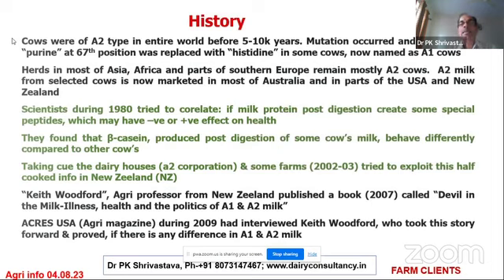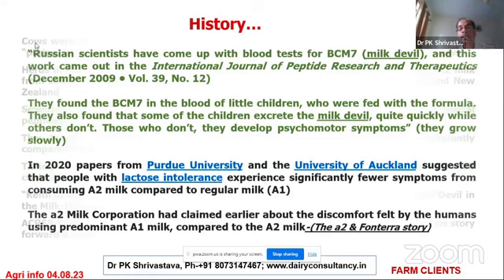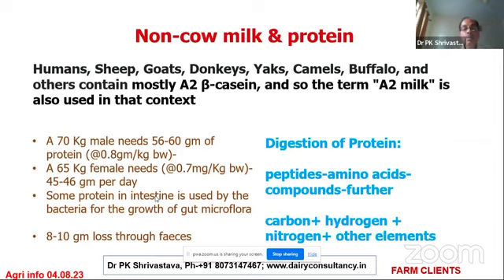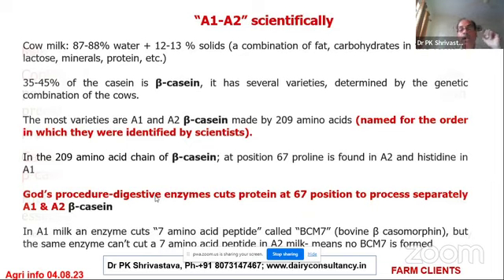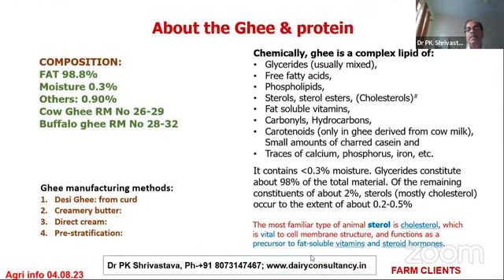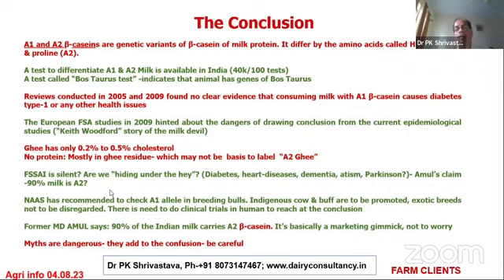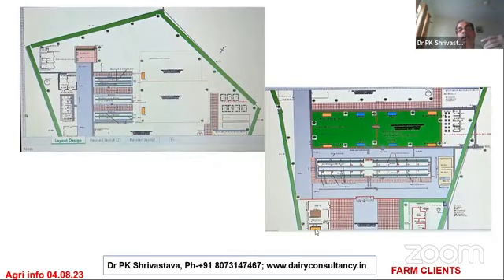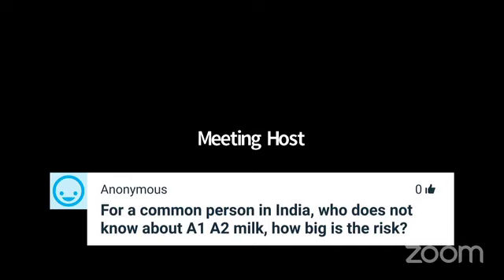Agricultureinformation.com - Online meeting - A2 milk the myths & the facts - By Dr. PK Shrivastava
Dr. PK Shrivastava is a Dairy Business Consultant at M/s. Dairy Consultancy India in Bengaluru, Karnataka